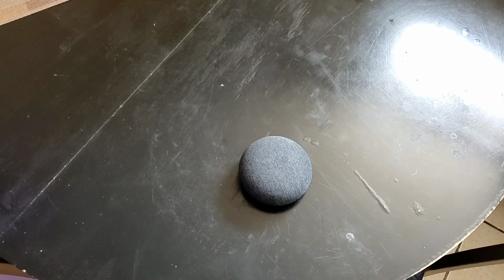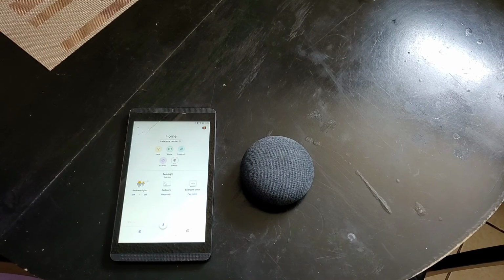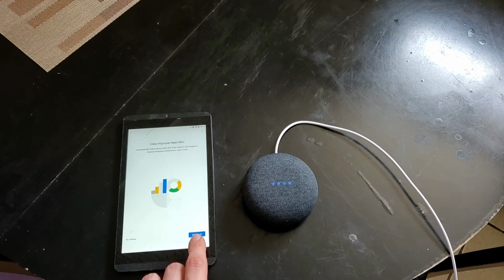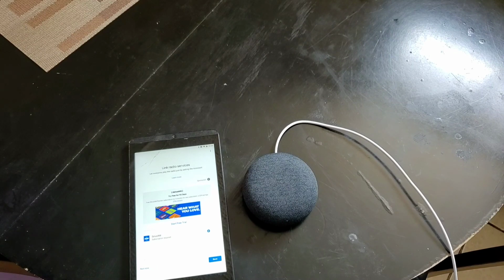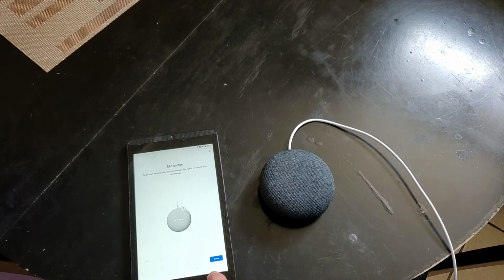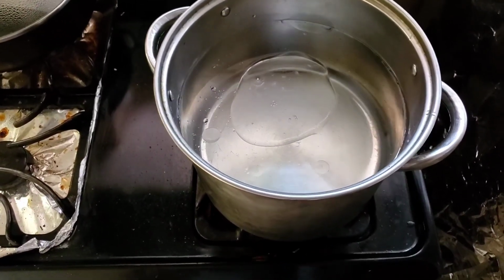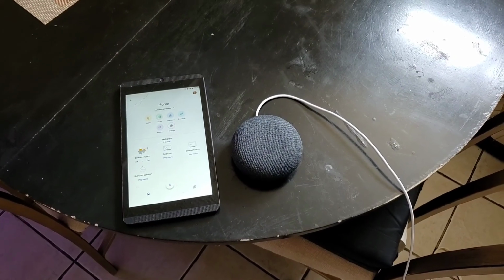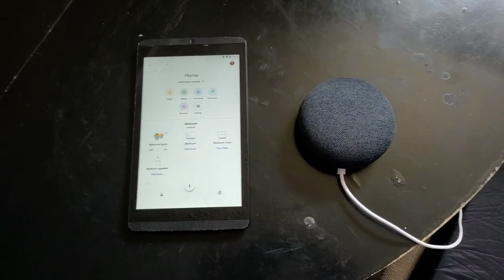Google Nest Mini Review and Setup Tutorial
This is the Google Nest Mini. This is the review and setup tutorial so that you know what you are getting when buying the Google Nest Mini.